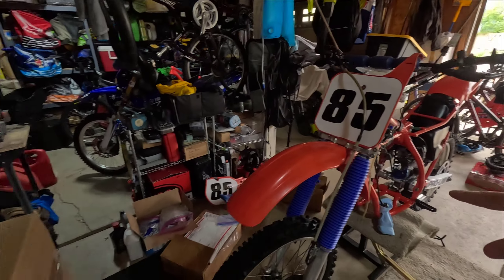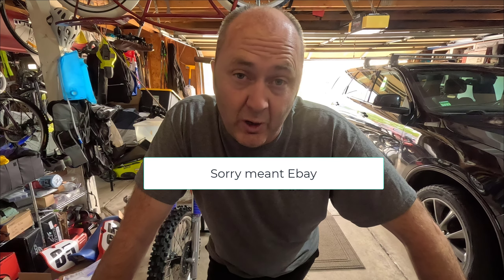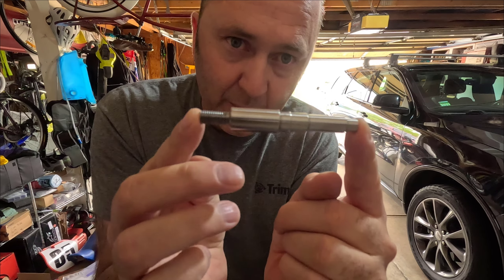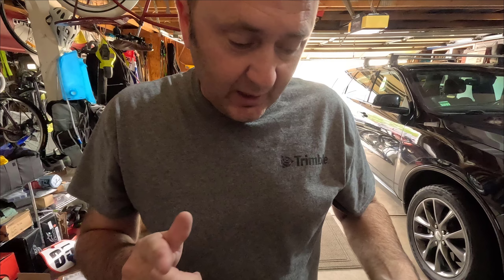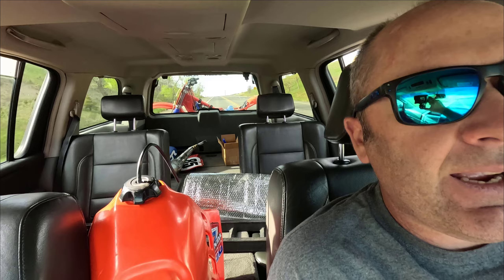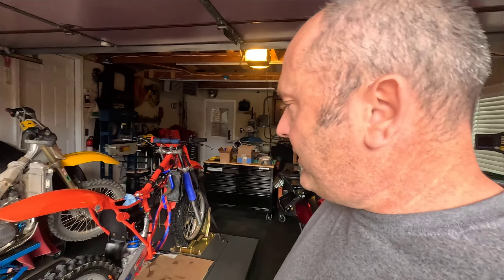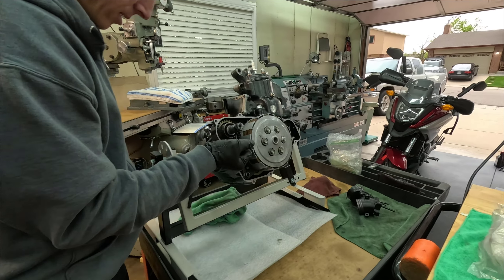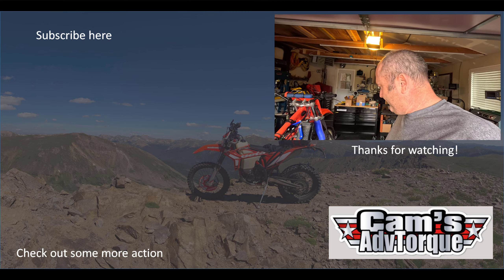1985 Honda CR250 Rebuild - Part 15 - Rolling Chassis to Clint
In this video I talk about the clutch cover and water pump shaft that I got for the bike and then take the rolling chassis over to Clint's and have a look at the motor put back together.